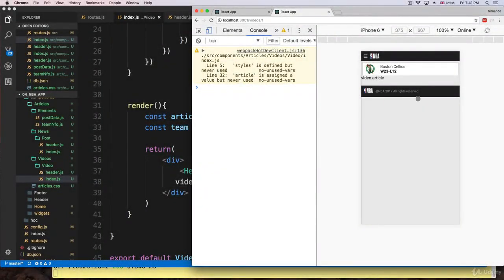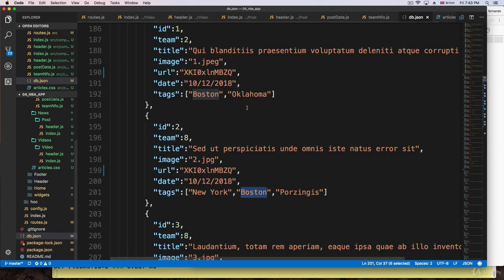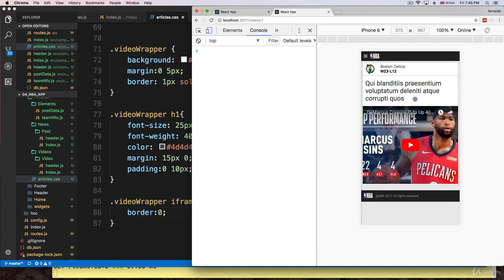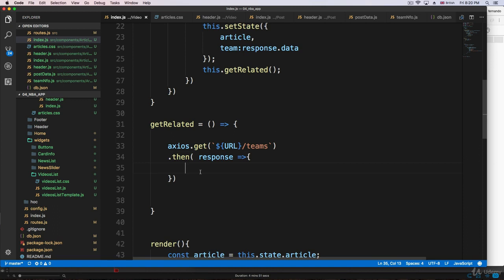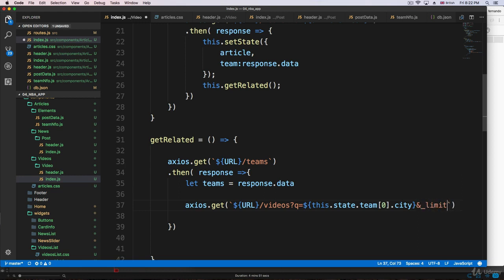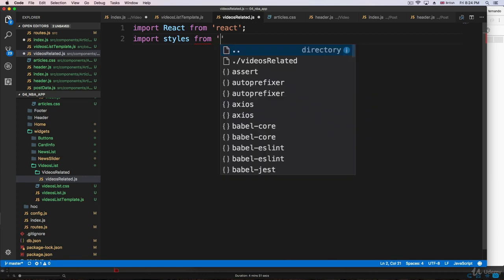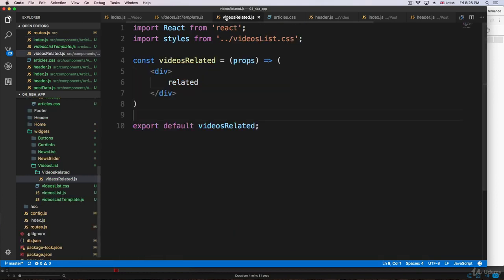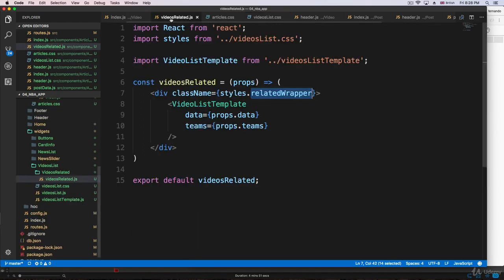5 19 Related videos